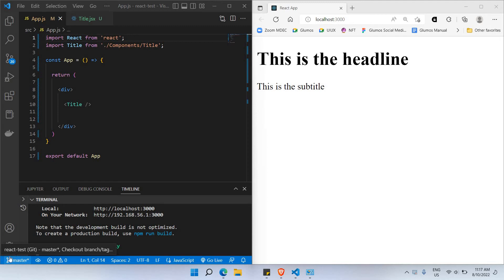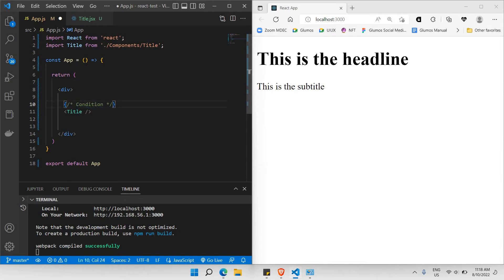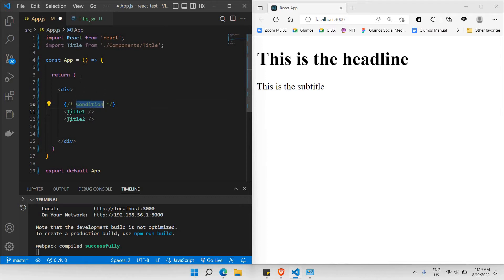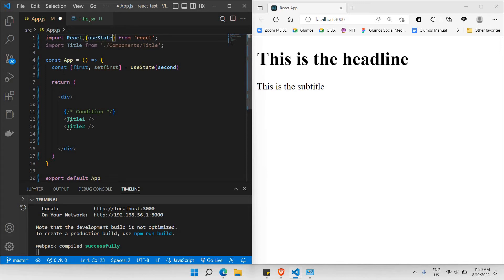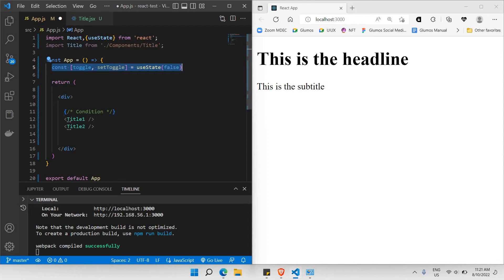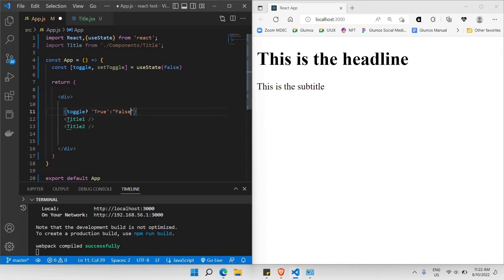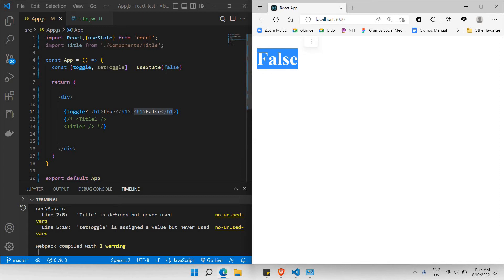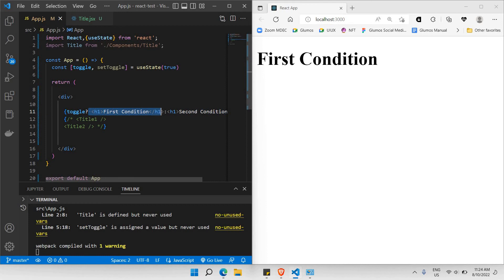Conditional Rendering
1. Conditional Rendering

ReactJS tutorial provides basic and advanced concepts of ReactJS. Currently, ReactJS is one of the most popular JavaScript front-end libraries which has a strong foundation and a large community.

ReactJS is a declarative, efficient, and flexible JavaScript library for building reusable UI components. It is an open-source, component-based front end library which is responsible only for the view layer of the application. It was initially developed and maintained by Facebook and later used in its products like WhatsApp & Instagram.

Our ReactJS tutorial includes all the topics which help to learn ReactJS. These are ReactJS Introduction, ReactJS Features, ReactJS Installation, Pros and Cons of ReactJS, ReactJS JSX, ReactJS Components, ReactJS State, ReactJS Props, ReactJS Forms, ReactJS Events, ReactJS Animation and many more.

✨ Tags ✨
"react" "6"
"react js" "5"
"reactjs" "4"